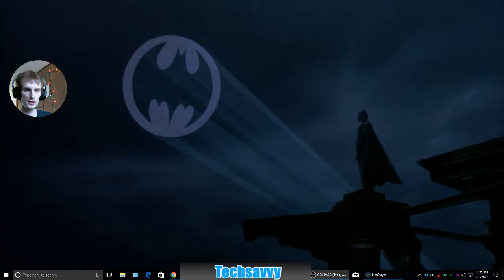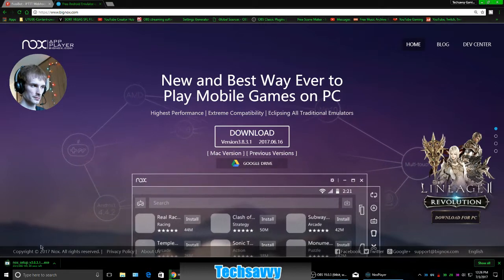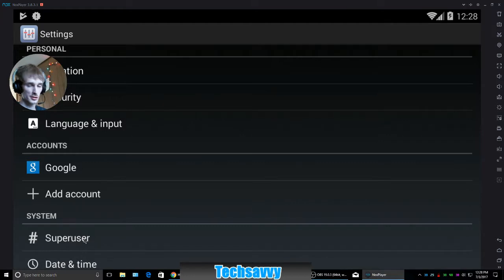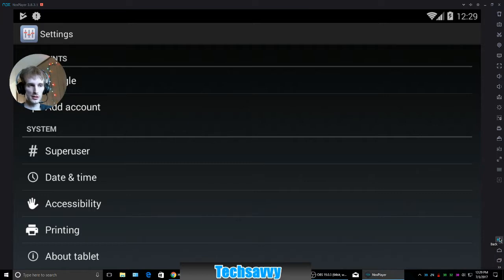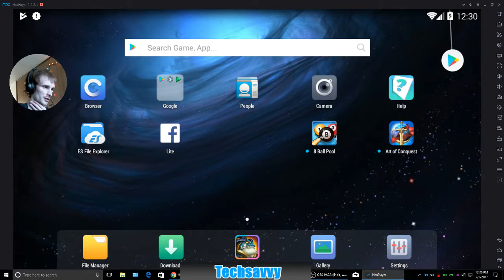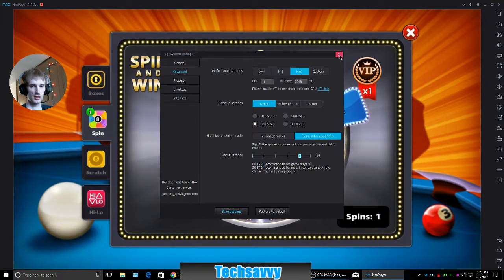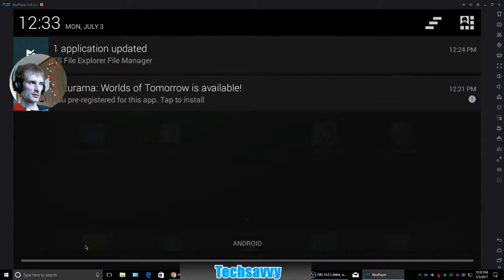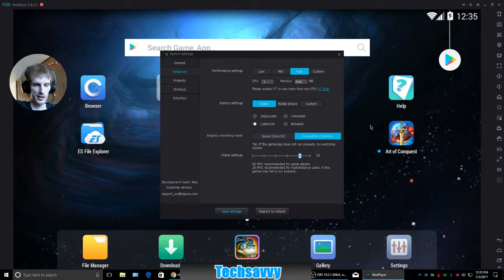How To Play Android Games On PC with Nox App Player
Nox App Player, How to play Android Games on your PC.
Nox App Player is one of the best Android Emulators for PC and
Mac. You can do anything a Native Android Phone can do expect make phone calls and text with the built in
text messenger (SMS). Play Games and MORE
Outro is made by PhantomProds